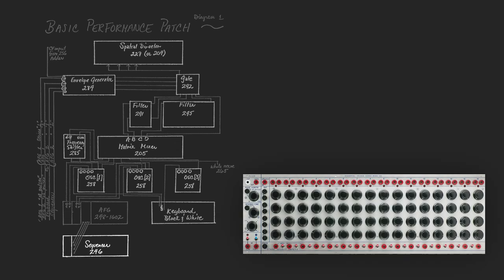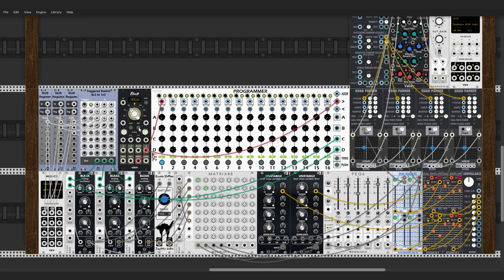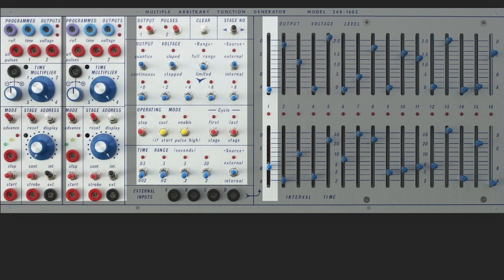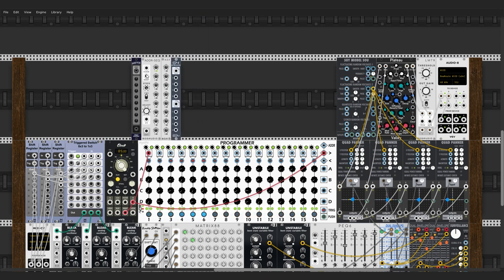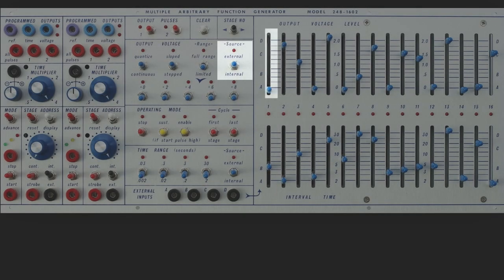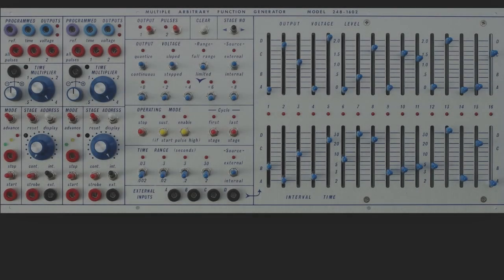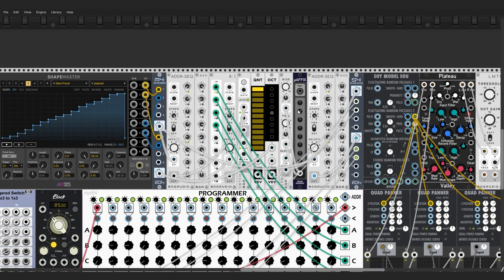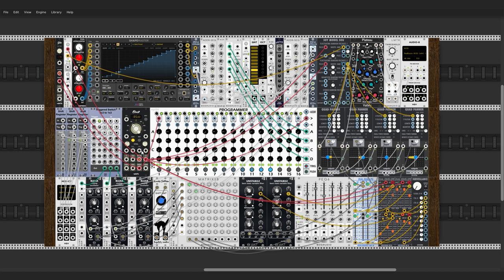Suzanne Ciani's Buchla Cookbook in VCV Rack - Ep2 | Building the MARF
Epidode 2: 4 rows of sequences - building the MARF

1976, synthesizer pioneer Suzanne Ciani wrote a paper with all the answers to the question that all the modern performers are asking today. Here is an in-depth walkthrough this document, illustrated with free software VCV Rack.

On the following link you will find many extra information on the subject, including the VCV Rack patch used for this video